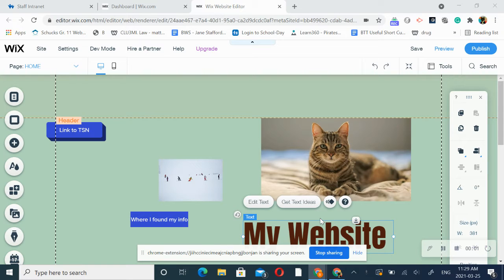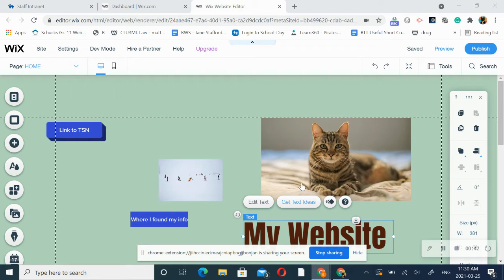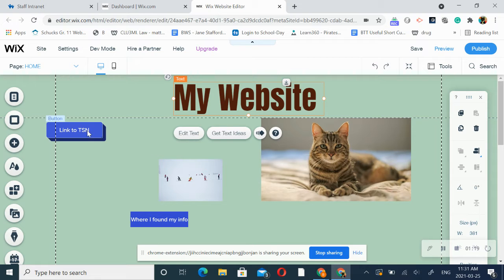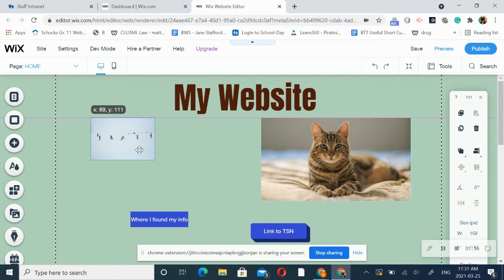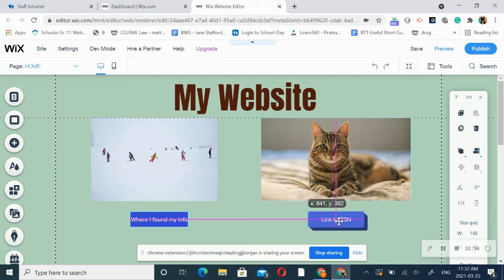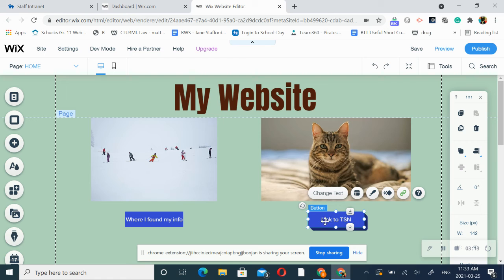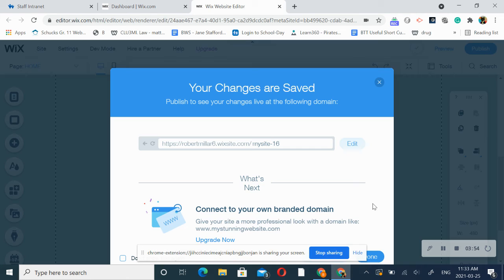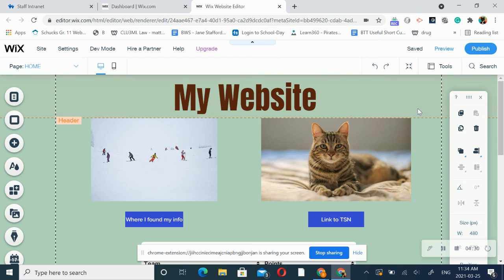Website Organization and Layout